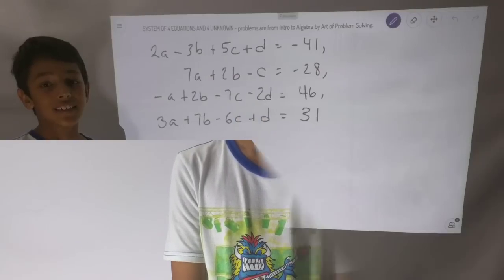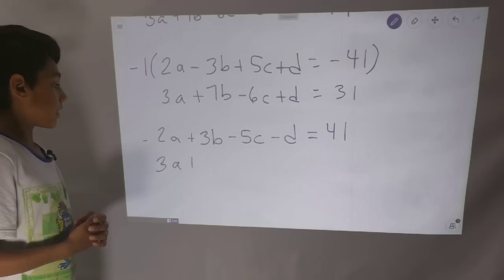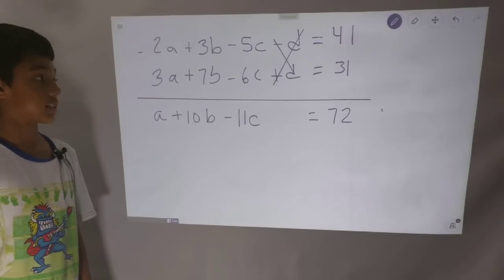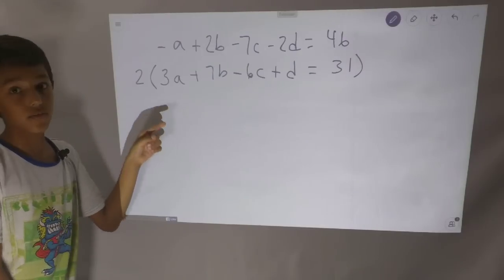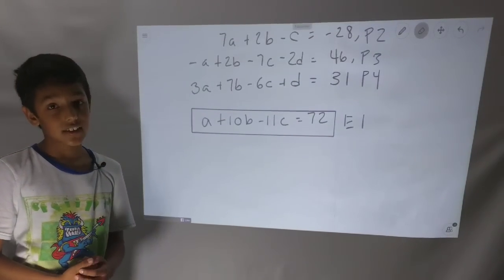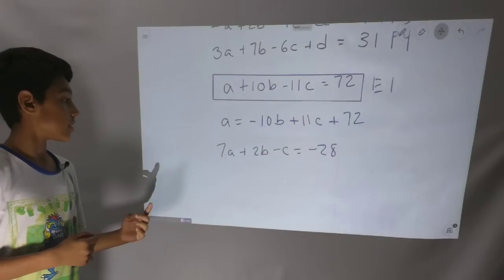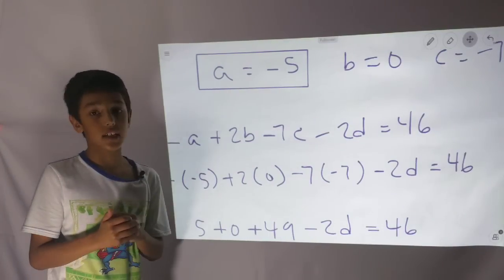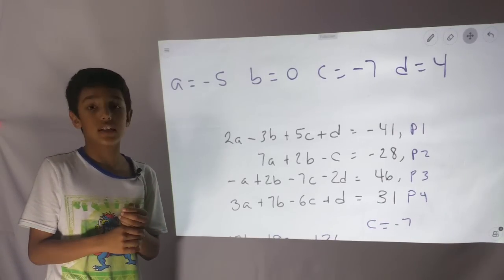4 Equations 4 Unknowns | Algebra | Kid2Kid Tutorials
Zack goes over solving 4 systems of equations with 4 different variables.

Kid2Kid Tutorials offers free educational videos. We understand that tutors can be expensive; that is why we offer educational videos for free. Our goal is to help you understand math concepts, provide homework help, and free tutoring (through our YouTube Channel). Kid2Kid also shares lesson plans. You can view lesson plans on our website or through Teachers Pay Teachers.